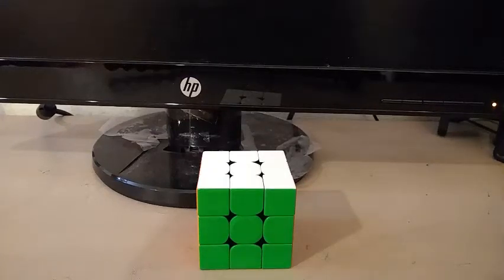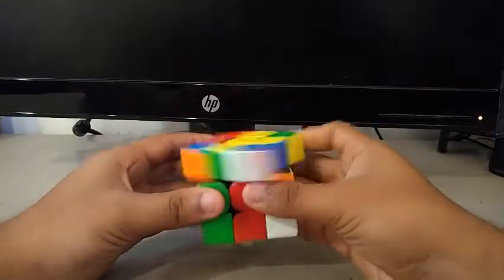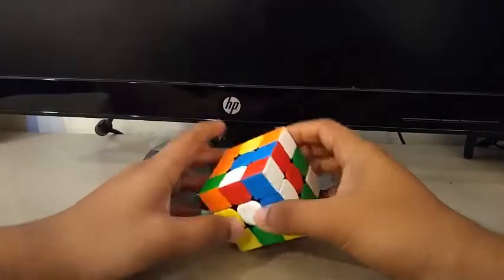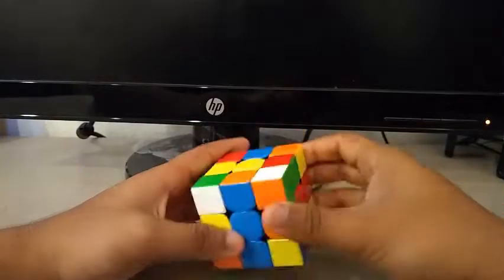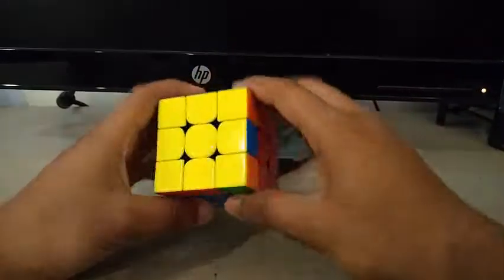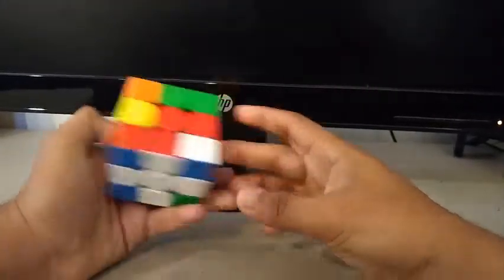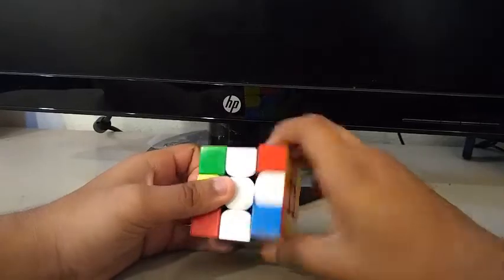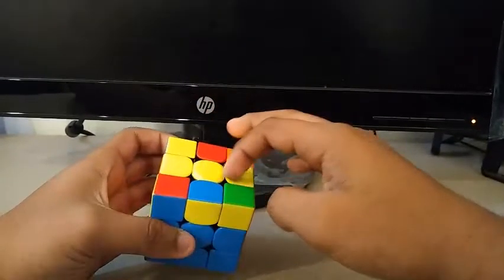3x3 Intermediate/Advanced Walkthrough Solves (White Cross)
Scrambles:
1. R2 D' R2 D' L2 B2 D2 L2 R2 F D2 L' F2 D L' F2 U' R2
2. R' F' D' L' B L F' D2 R' U R2 F L2 F' D2 R2 U2 F2 U2 D2 L2
3. U2 F2 D2 L U D2 F D' L' B R2 U2 L2 B U2 F' B2 U2 B
4. R2 U2 R2 D2 U L2 B2 U2 B2 U F2 R' B2 F' L2 R' B2 D R D2 R'
5. F D2 F' L2 F2 D2 R2 B2 U2 F2 U L F2 U L R B' U2 L2
6. B2 D L2 D' R2 U2 B2 F2 U' F2 D' L' U' F2 R U B L2 B2 R U'
7. F2 U2 L2 U' B2 L2 U' L2 F2 U' R2 F U' B2 L2 F D L2 D R B
8. R2 B' R2 D2 B' R2 U2 F' R2 B2 R' D2 L U' B' R2 B D' B' R
9. D' U' B2 R2 B2 D' B2 U L2 F2 R2 B' R F L B' D2 L' D R2 F
10. B2 D' R2 D R2 D' B2 D F2 D2 U2 B' R' F D' U2 R U L U F'